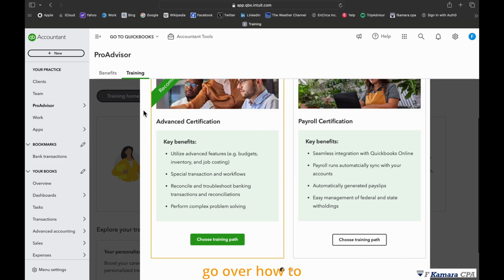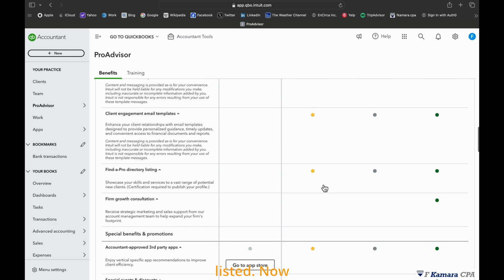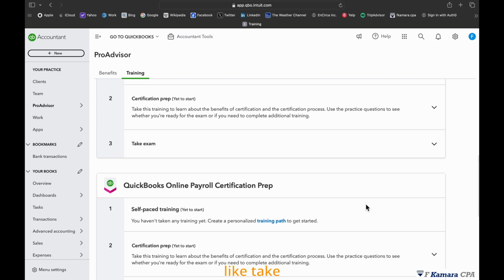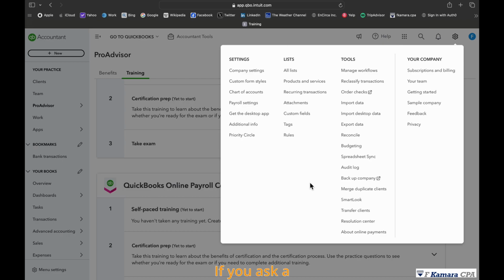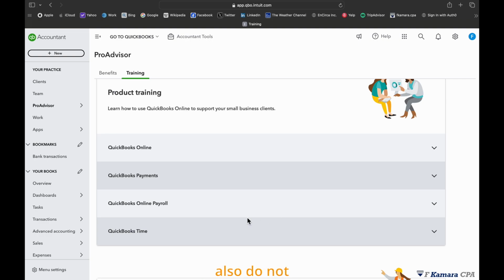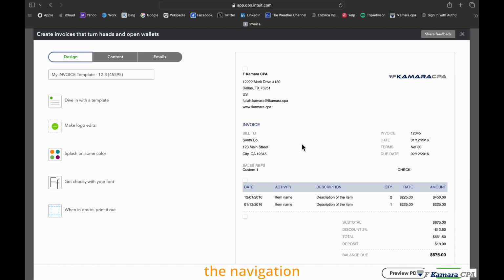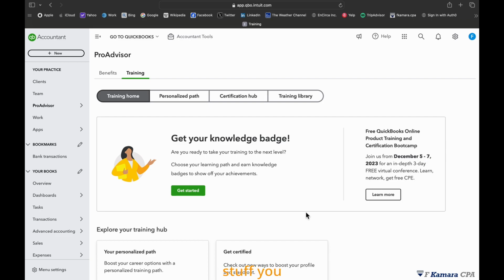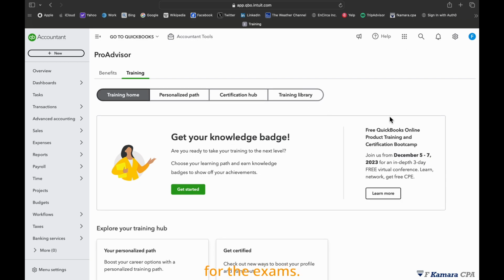Quickbooks Online ProAdvisor Exams Tips That Could Get You 93.46%...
Are you gearing up to take the QuickBooks Online ProAdvisor examinations? Look no further! In this comprehensive video, we delve into the essential strategies and tips to help you conquer the QuickBooks Online exams with confidence. From understanding the exam format to mastering the content, we've got you covered.
Join us as we explore the ins and outs of the QuickBooks Online ProAdvisor certification process. Discover valuable insights on how to prepare effectively, the number of questions per section, and the number of attempts allowed. Uncover expert advice on navigating the exam modules, optimizing your study time, and leveraging resources to boost your success.